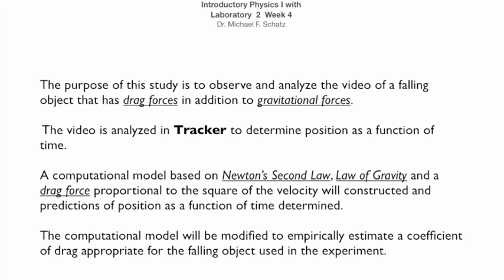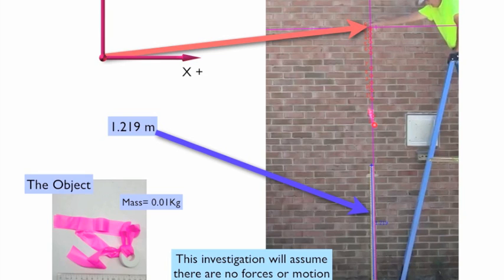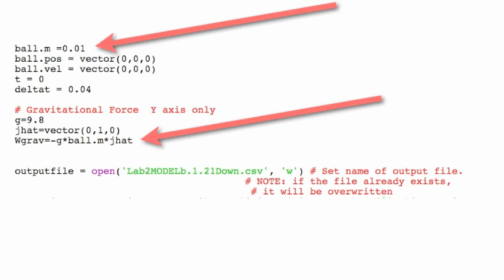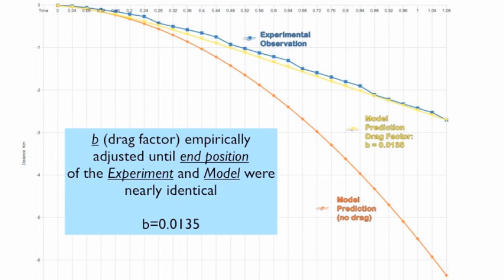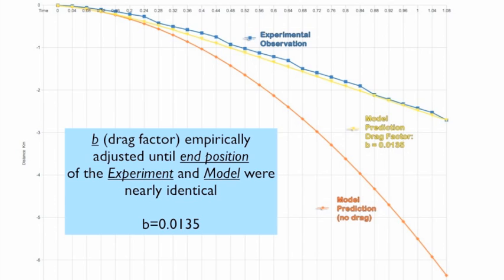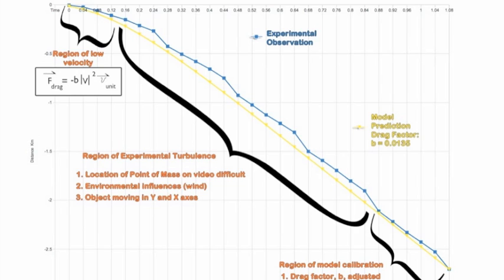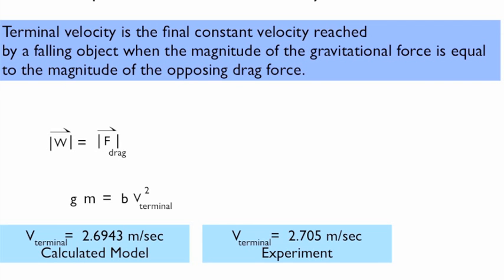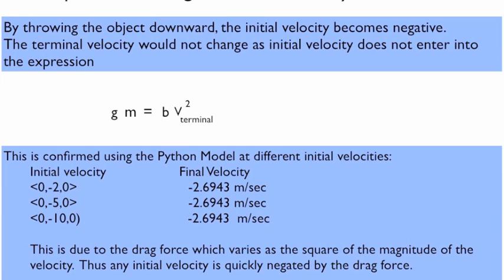Lab 2 Intro to Physics